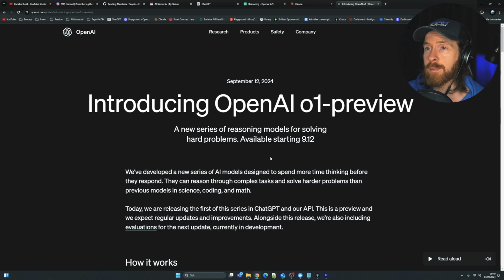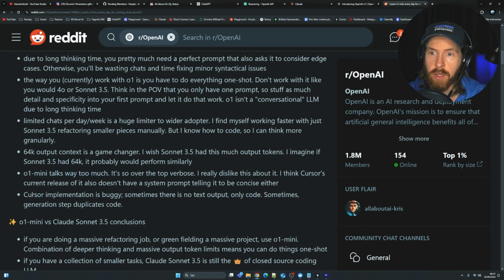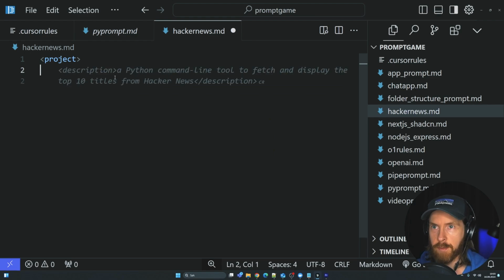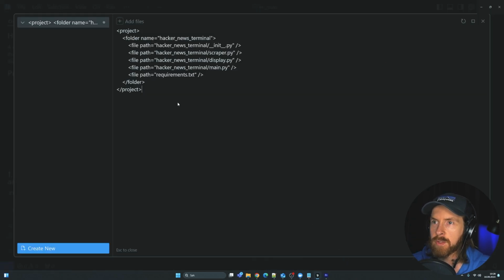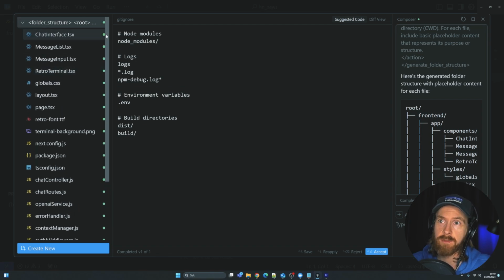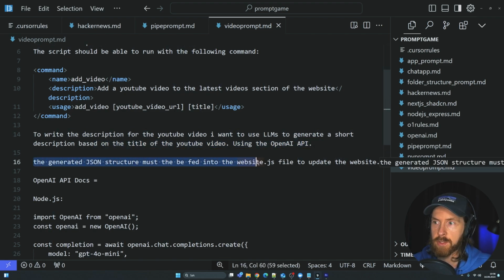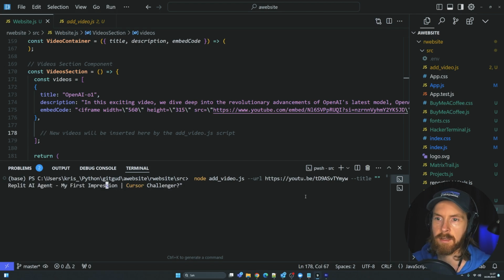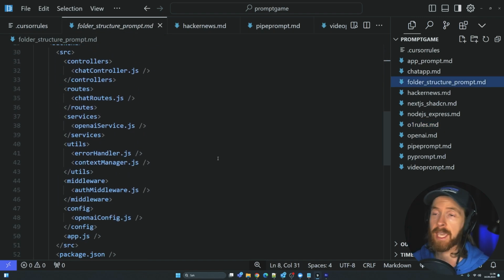OpenAI-o1 x Cursor | Use Cases - XML Prompting - AI Coding ++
00:00 OpenAI o1 and Cursor
00:40 Reddit Post on o1
05:19 Rules and Cursor Tab
06:56 Cursor XML Prompting
09:16 Testing Prompt
12:07 o1-mini + Cursor Composor
14:37 Adding New Feature with o1-mini
21:18 Wrap Up